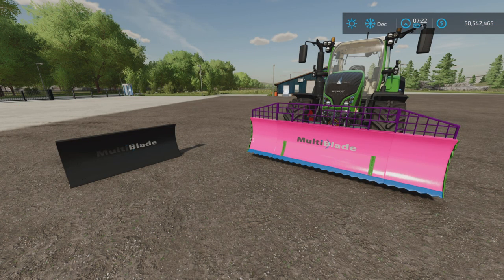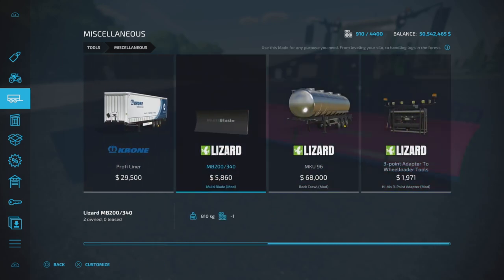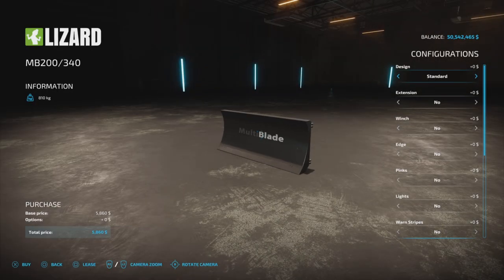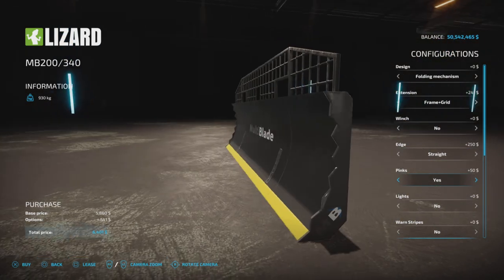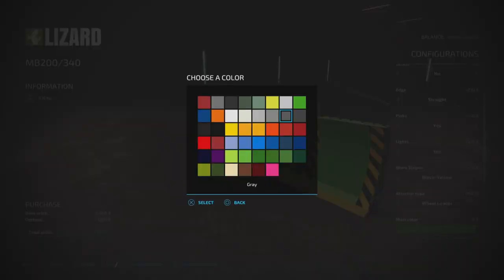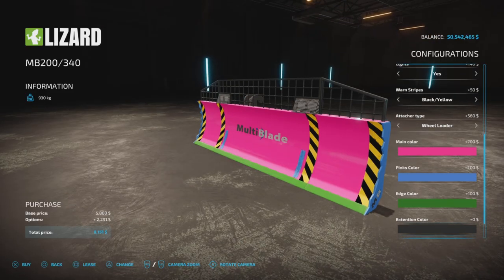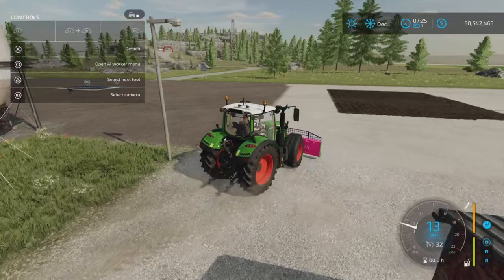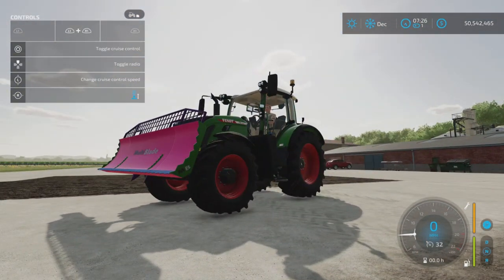Multi Blade / UPDATE for all platforms on FS22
Multi Blade
By: HoFFi

Changelog:
v1.0.0.1
- fixed workArea of earth ripper - piles/silos will not be destroyed anymore
- all color options have default colors available now